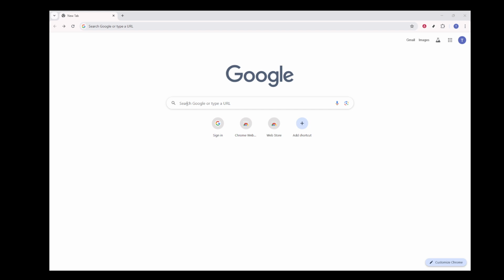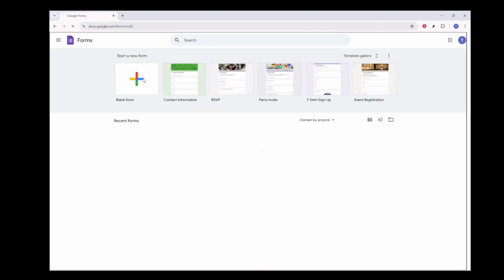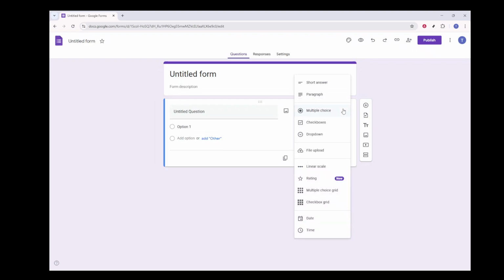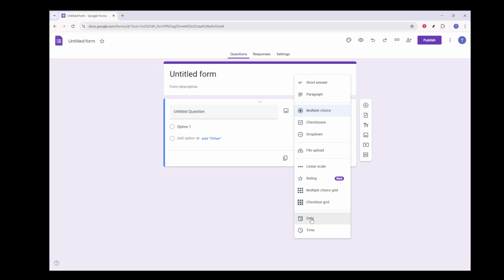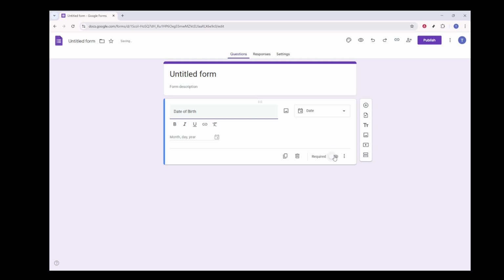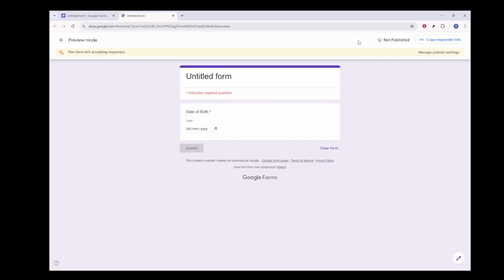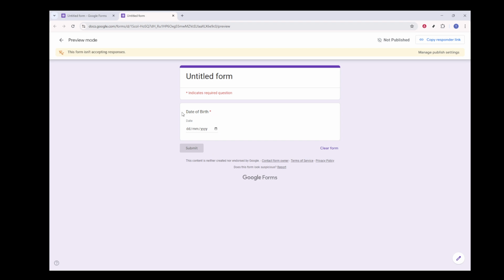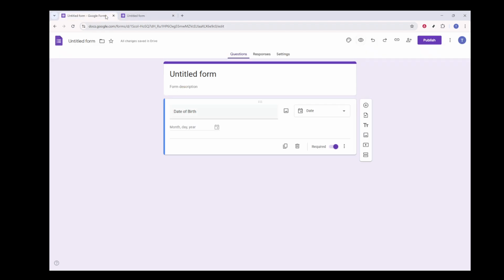How to Add a Date Question in Google Forms [2025 Guide]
In today's video we cover: google forms tutorial, date question google forms, how to use google forms, create google forms, google forms tips, online forms, form creation guide, google forms features, date picker google forms, survey creation, google forms help, form questions, online surveys, google forms tips and tricks, add date question, user-friendly forms, google forms basics, google forms for beginners, date selection forms